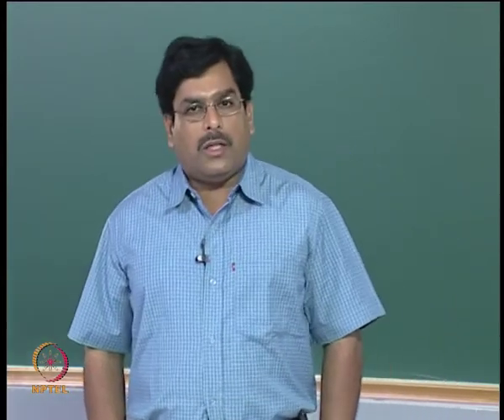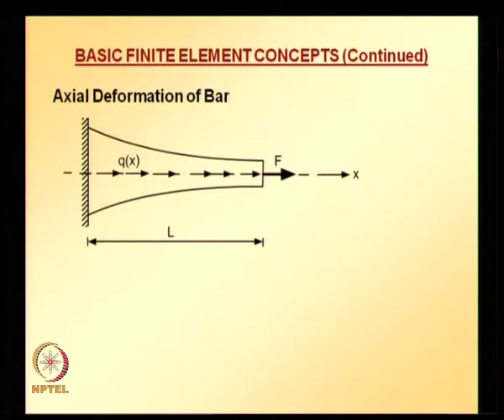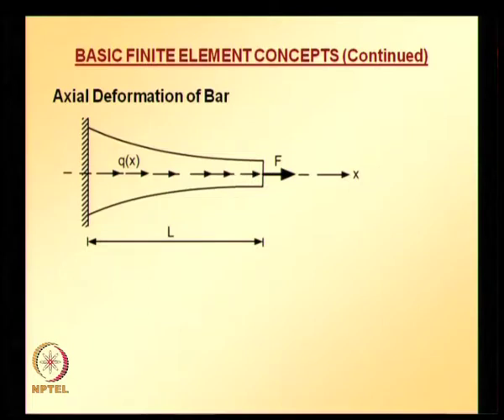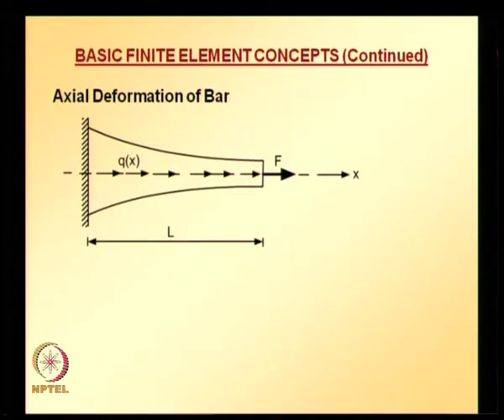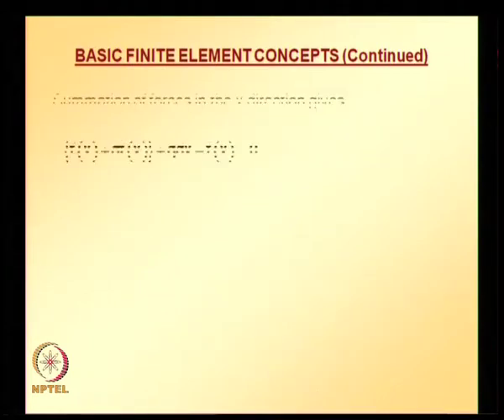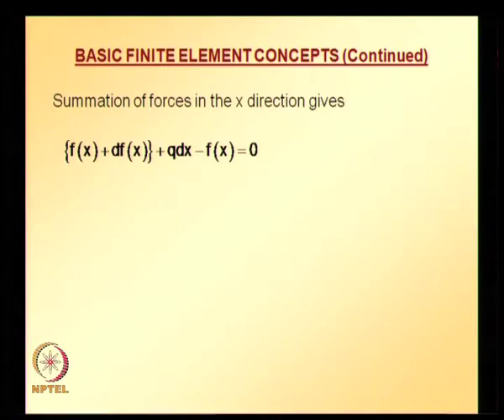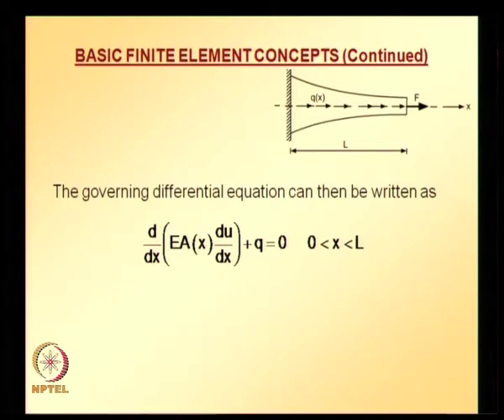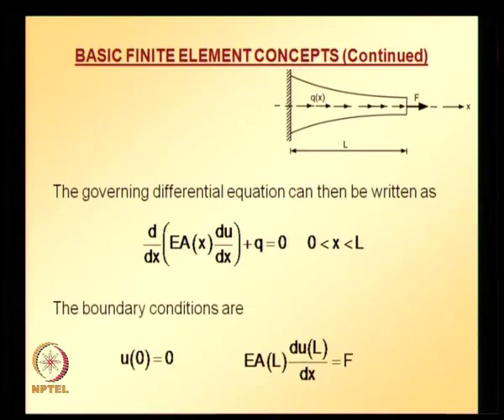Finite Element Analysis - Part 6